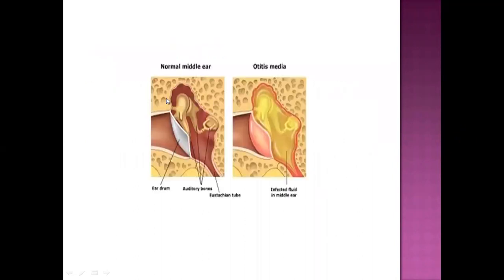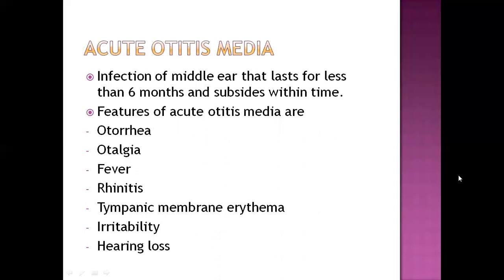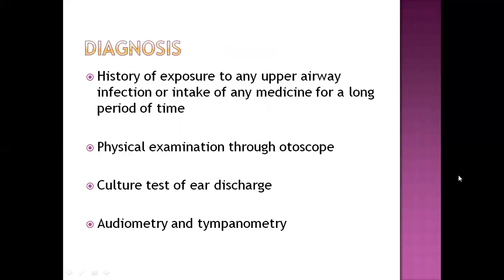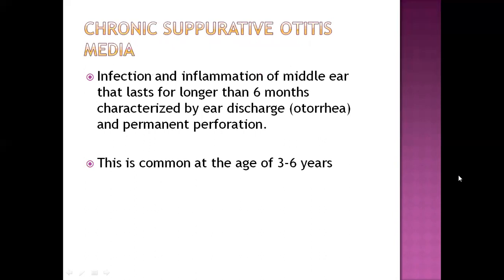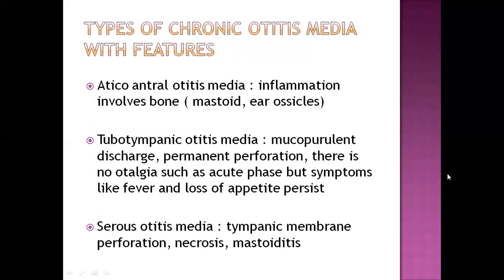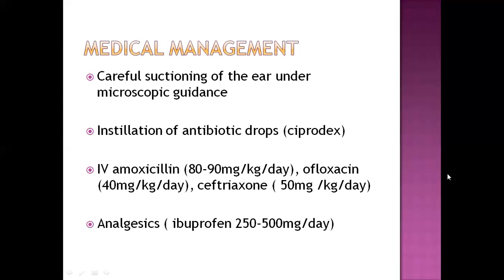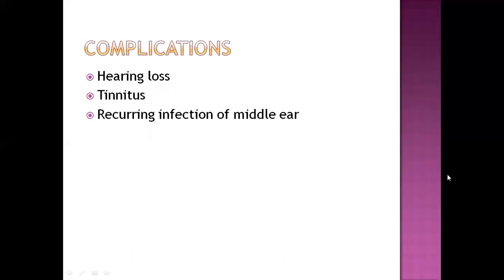otitis media/ medical surgical nursing / management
Hello everyone . this video contains a detailed information about otitis media and its management. this can be benificial for nursing students. any doubts can be dropped in the comments below.